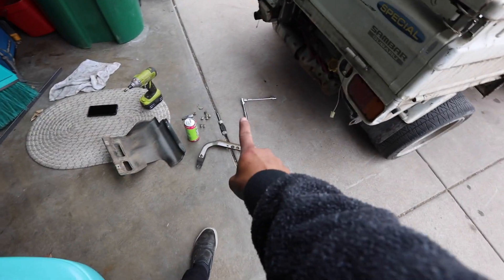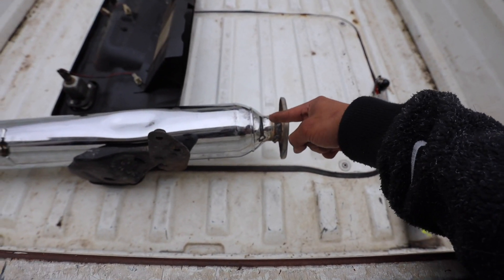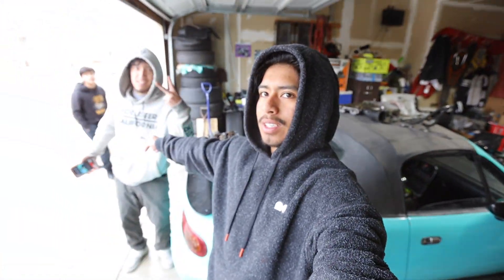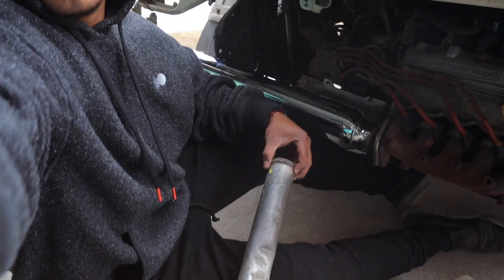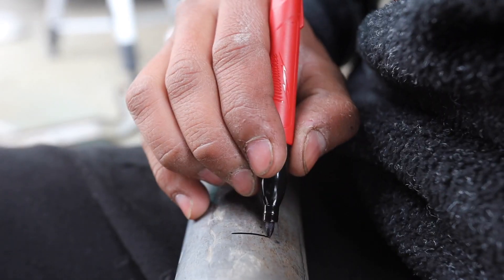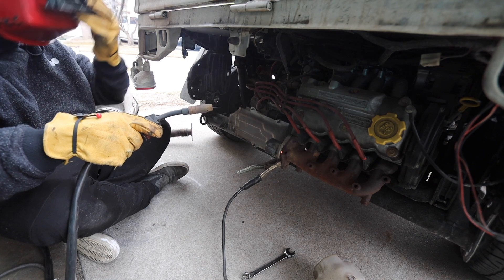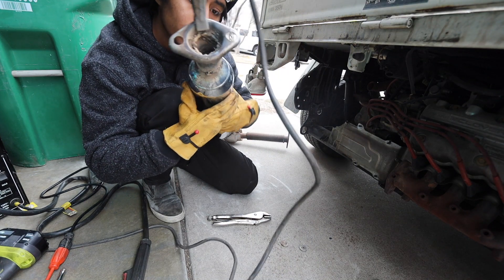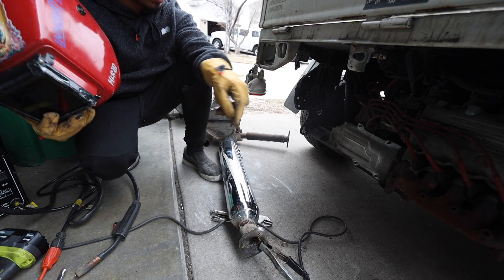Kei truck adventures! New exhaust system?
Sambar is now loud!! Thank you @Altosukinii  for letting me use his garage and welder!!!